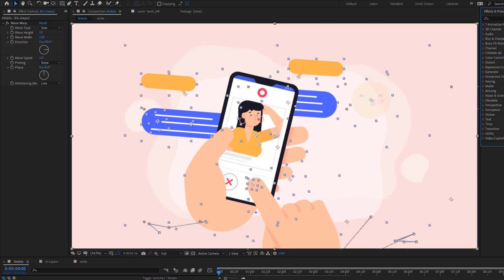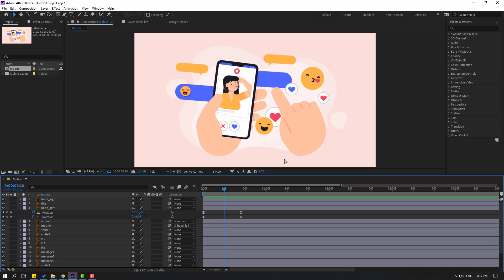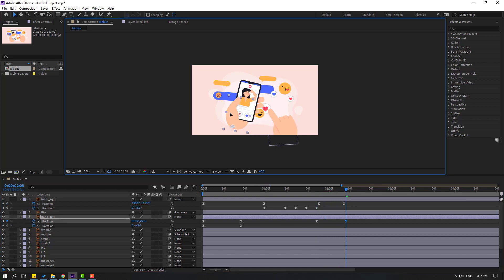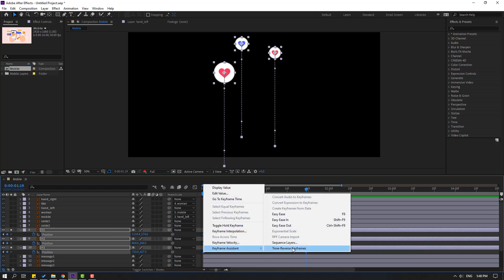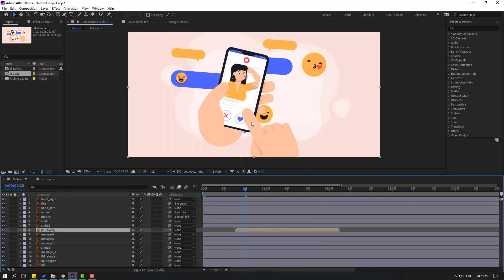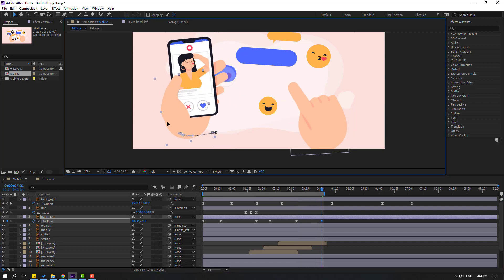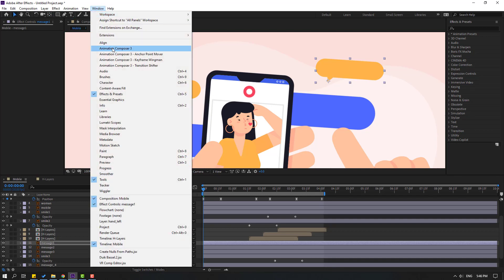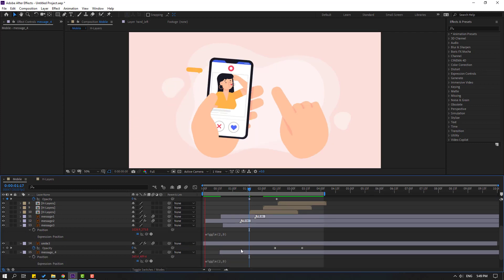Social Media Hand Gesture Animation in After Effects Tutorials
Hi guys, welcome to my new After Effects tutorial. In this tutorial i will show how to make social media hand gesture animation in After Effects tutorial. Let's get started!